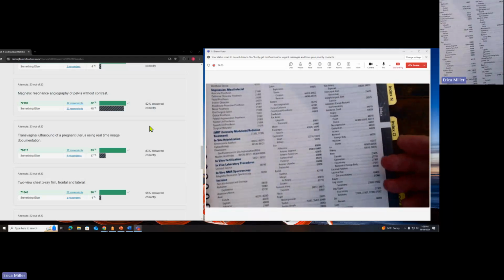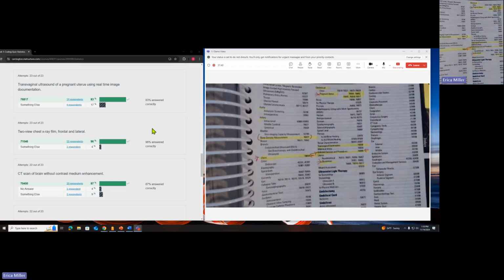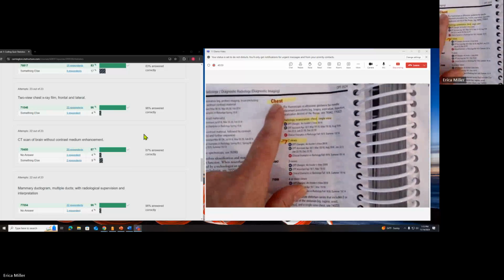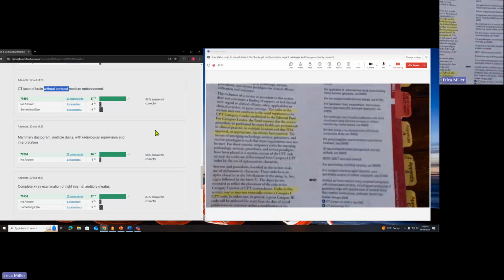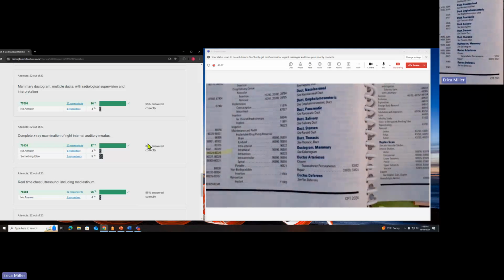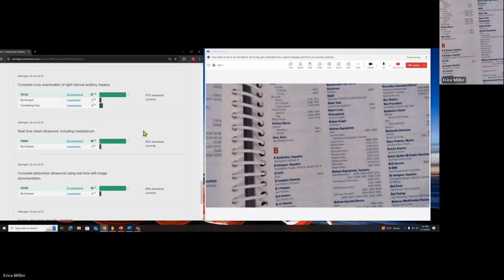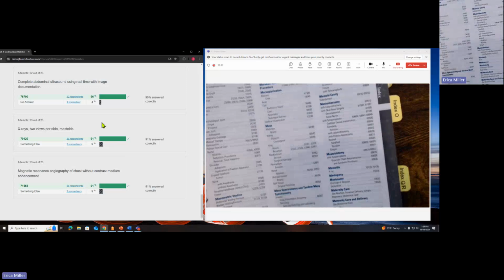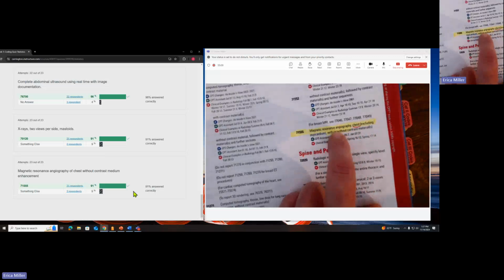Week 1 quiz Q 11-20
This video covers Questions 11-20 on the week 1 coding quiz